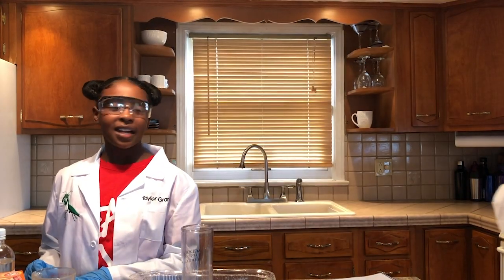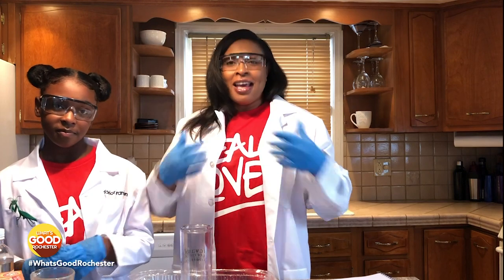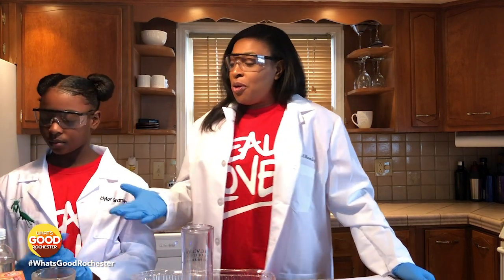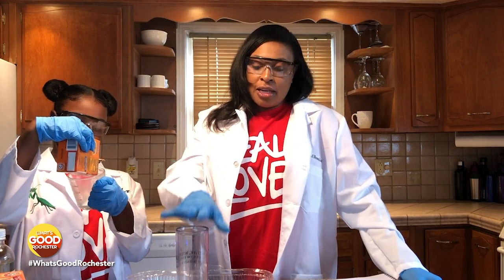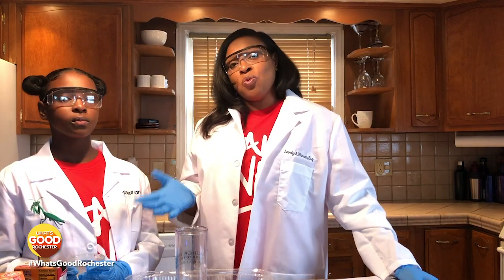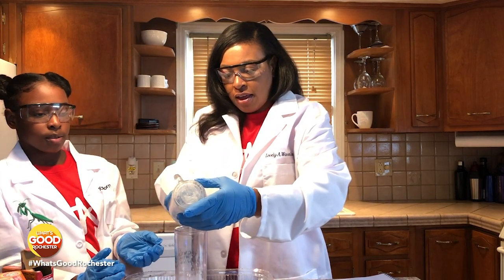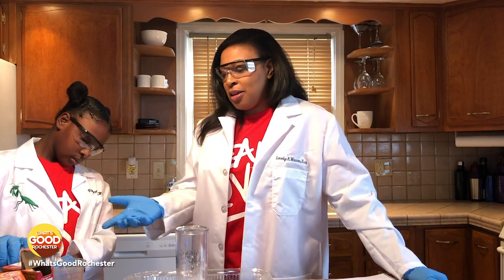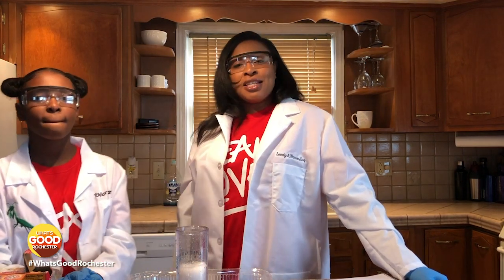PAD LAB with Mayor Warren Episode 01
Pad Lab is What’s Good Rochester’s antidote to Covid-19 induced cabin fever. Turn your home into a laboratory of limitless fun with a little help from your Rochester friends and neighbors. In this episode, Mayor Warren and her daughter Taylor show you how to make a volcano with baking soda and vinegar. If you would like to show your version of this experiment, you can upload a video of it and perhaps next time we will feature on the show!